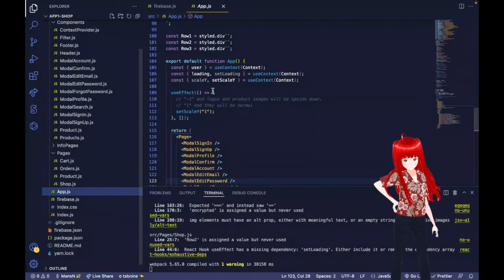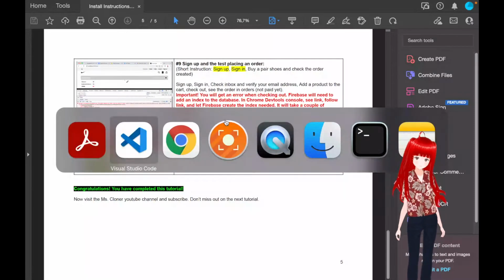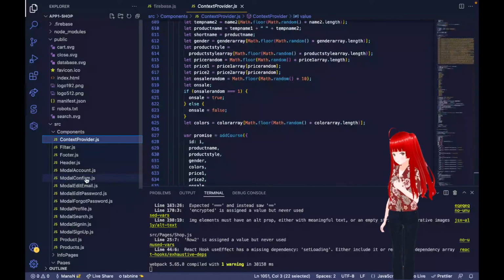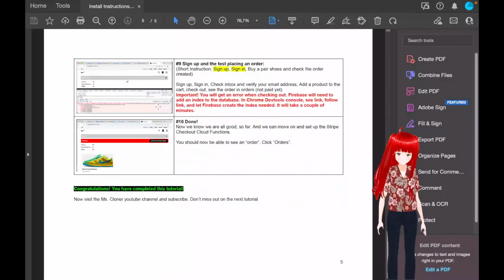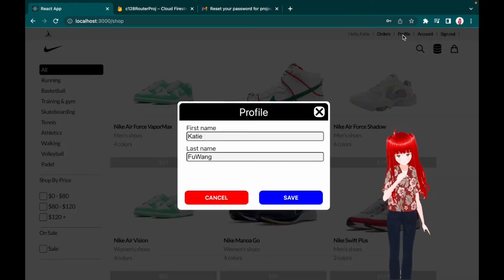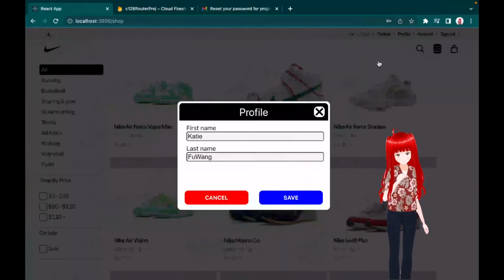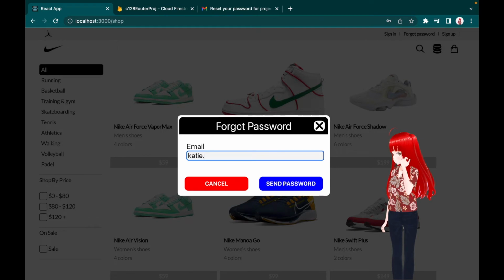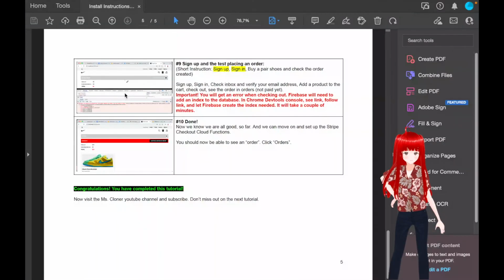Modals in 5 minutes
❓ Was this too difficult?
Download the source code... and things will get easier.

Learn Modals with React and a Webshop app! We will use React JS,
Styled Components, Google Firebase (Firestore, Auth), React Router, Full-Text-Search, Filter-Search, Persistent variables with UseContext Hook and Locale Storage +  Learn how to add a shop in your Apps.